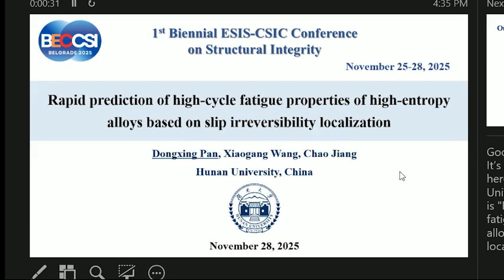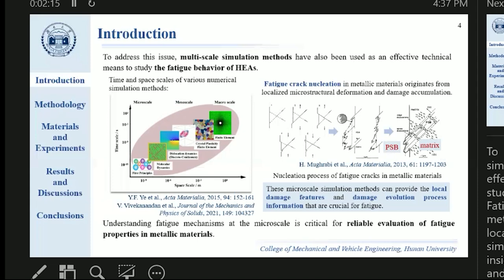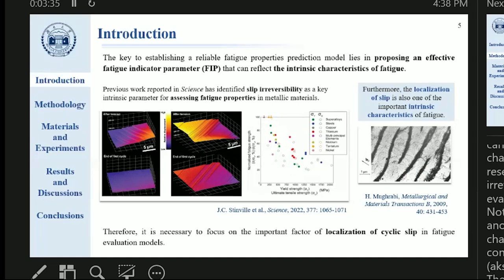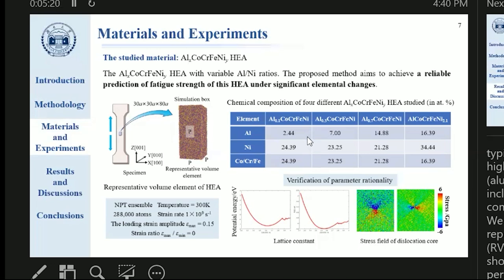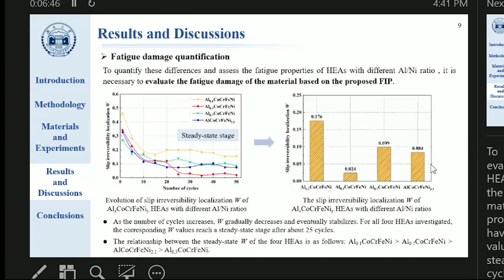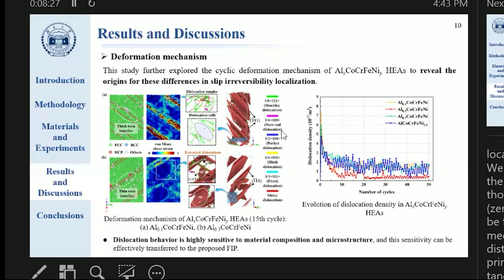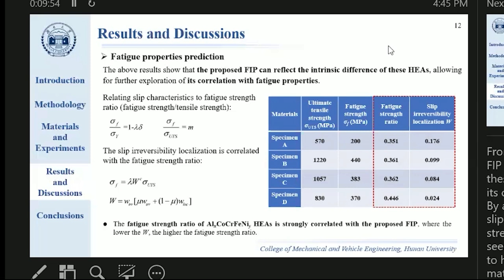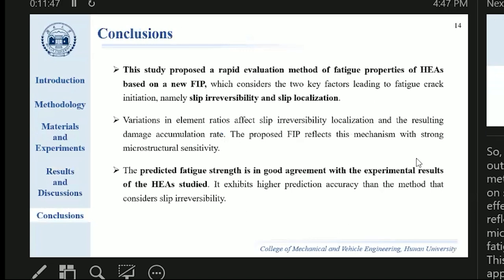Rapid prediction of high cycle fatigue properties of high entropy alloys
Dongxing Pan, Xiaogang Wang, Chao Jiang